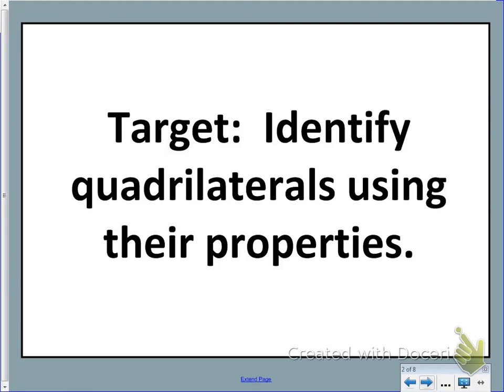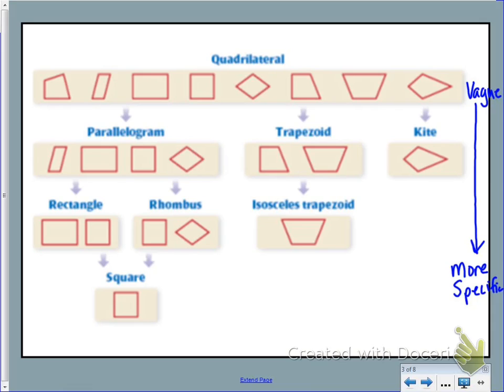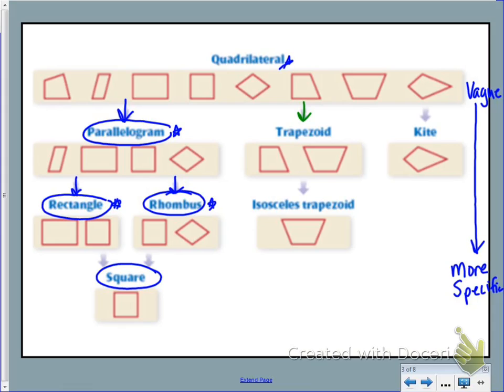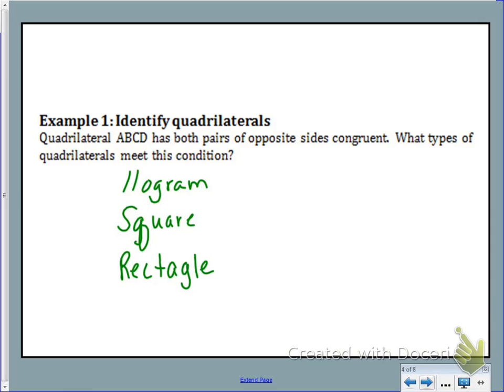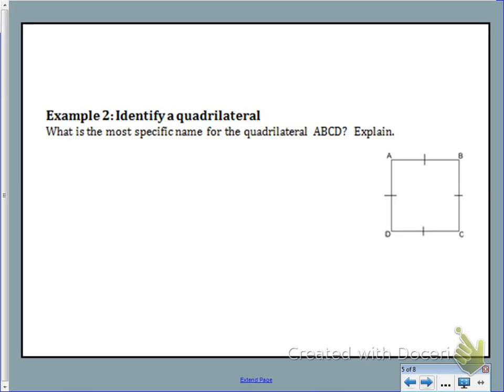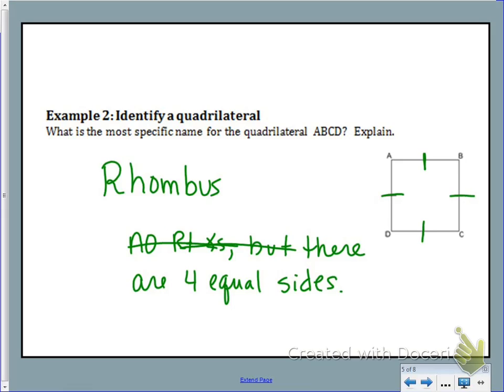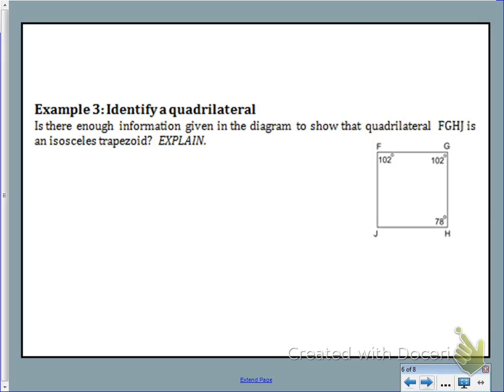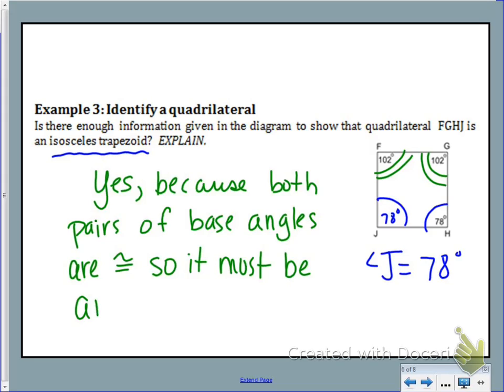Geometry - Target 3.5 - Properties of Quadrilaterals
This video summarizes the various quadrilaterals.